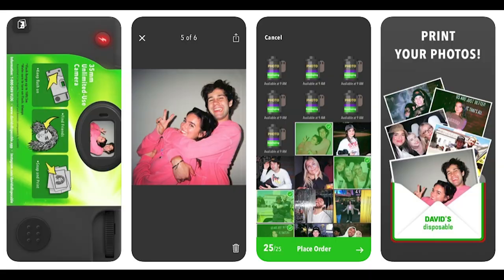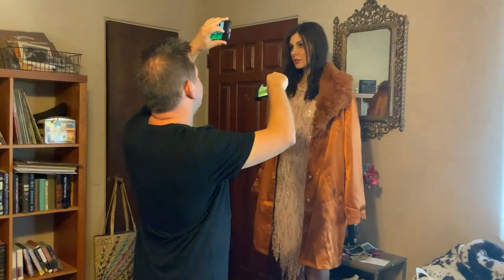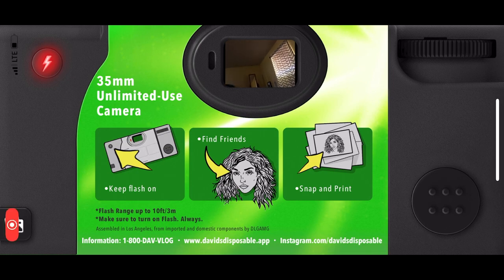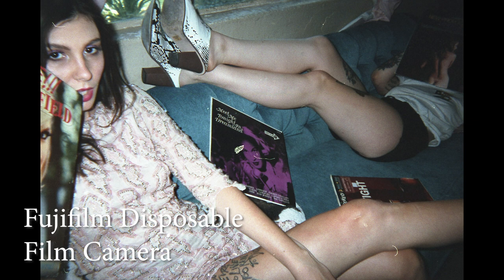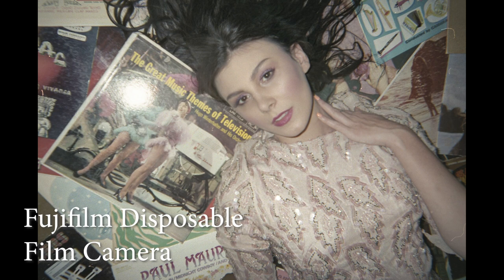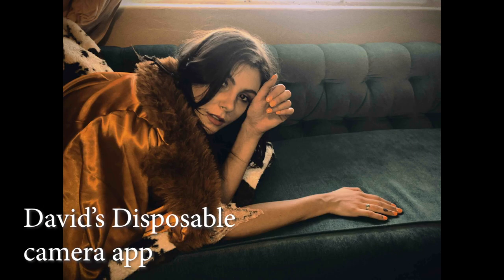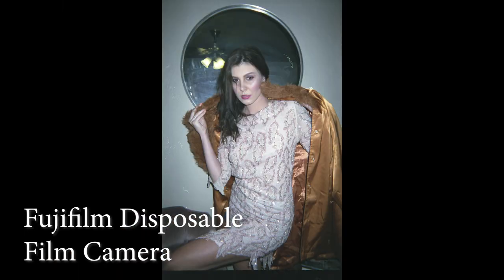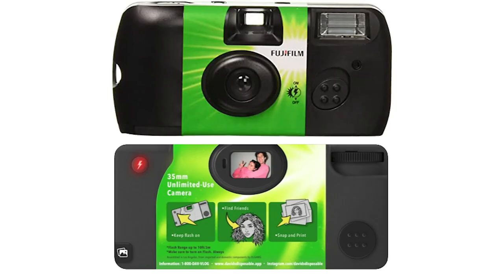Disposable Camera Faceoff! Film Vs App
SUPPORT AT THE ETSY SHOP
The David's Disposable camera App offers itself a cheap 21st century alternative to the classic Fujifilm Disposable Camera, but how do they measure up side by side? Cassidy + I take the plunge!

E-NEWSLETTER: Keep up with all things Primordial Creative through our newsletter! BTS, art talk, and more - signup here for free